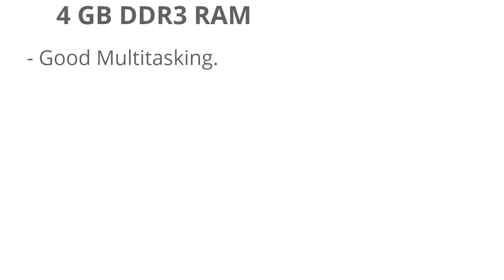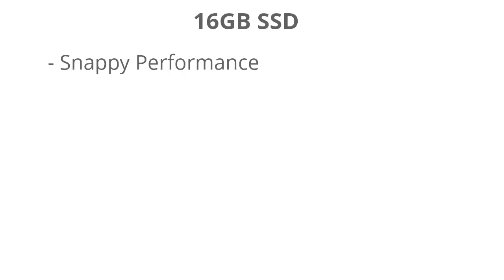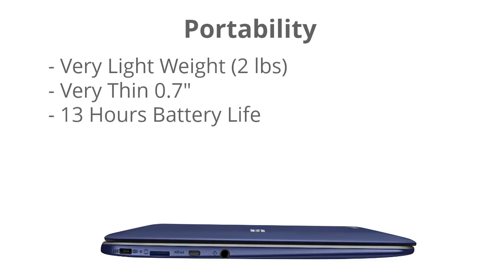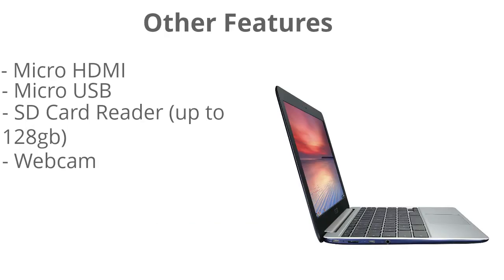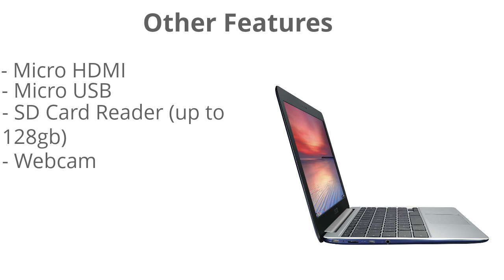ASUS Chromebook C201PA-DS02 11.6" 4GB Review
ASUS Chromebook C201PA-DS02

This is my review of the ASUS Chromebook C201PA-DS02 laptop.

I break down what all of these confusing specifications and features means so you can make a more informed and confident decision.

Rockchip 1.8 GHz Processor
4 GB DDR3 RAM
16GB SSD Storage; No Optical Drive
11.6 inches 1366*768 pixels LED-lit Screen
Chrome Operating System; Navy Blue Chassis